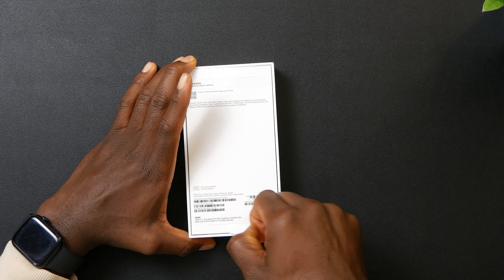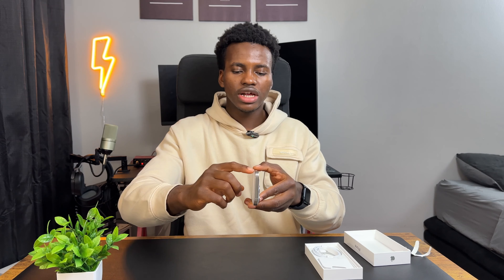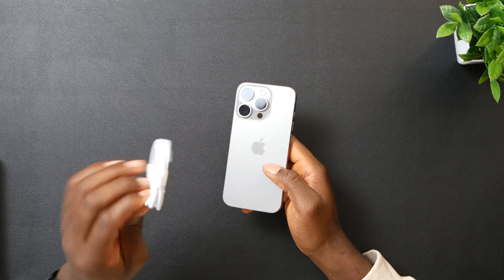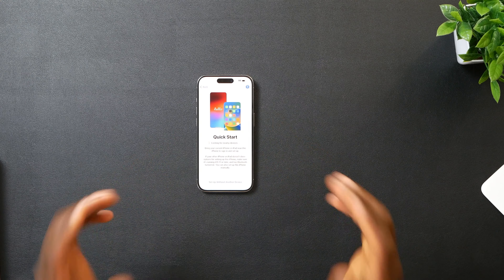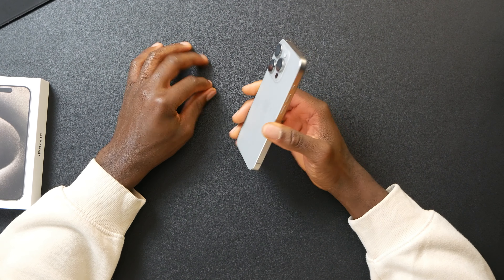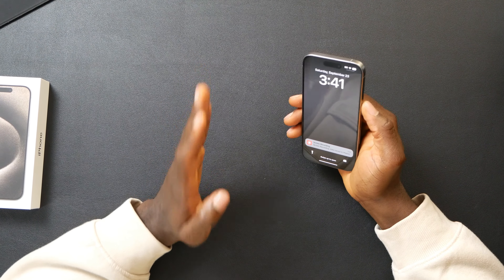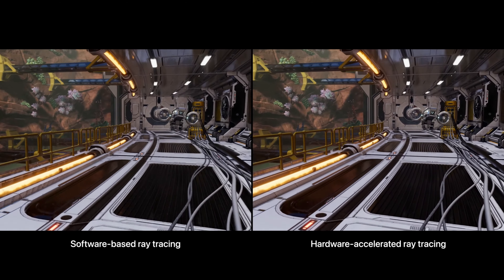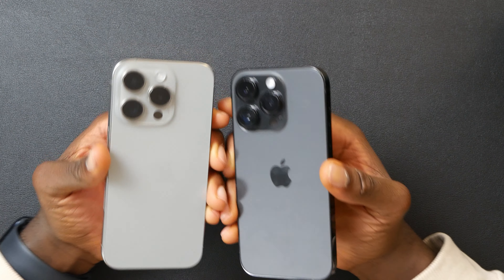iPhone 15 Pro in Natural Titanium Unboxing & First Impression | Full Review.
In this video, we’ll be unboxing the iPhone 15 Pro in Natural Titanium finish. We’ll also be looking at the new design and looks as doing a little comparison between the iPhone 14 Pro and the 15 Pro.

Phone: iPhone 15 Pro Natural Titanium

Camera I use:
Lumix g7: